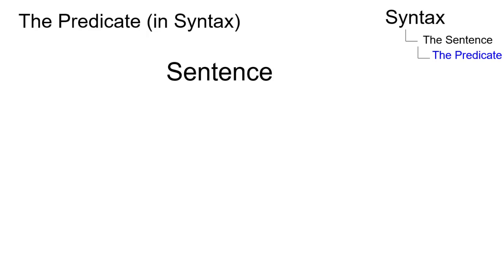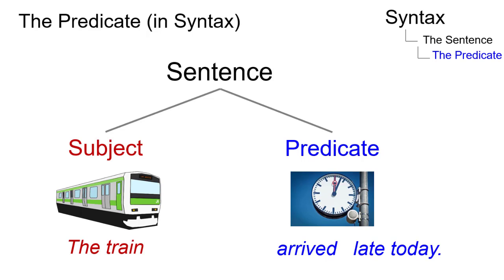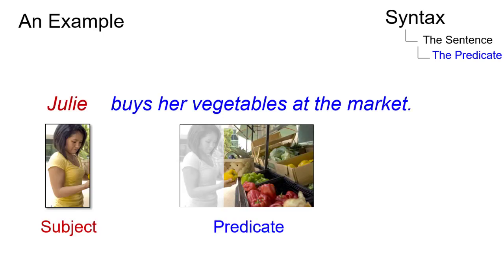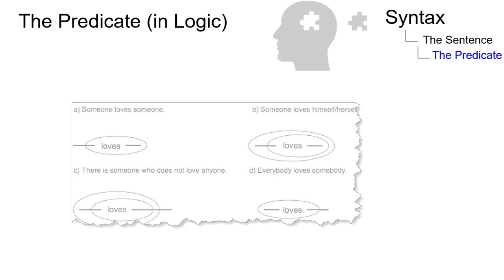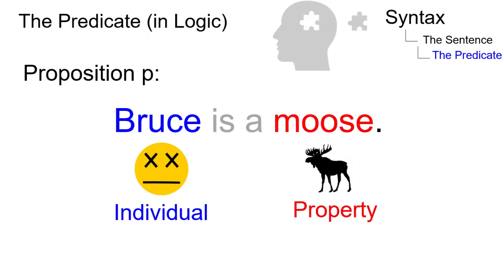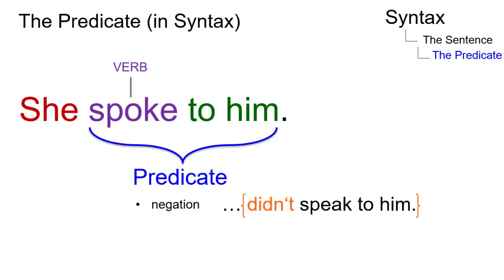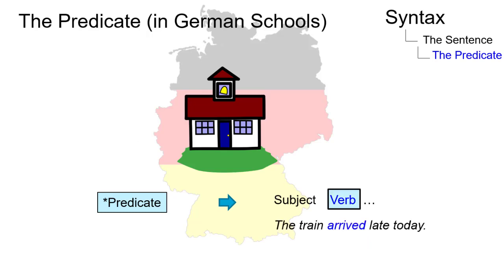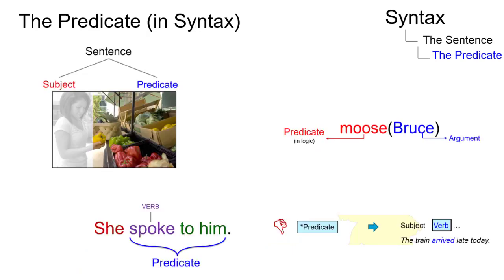SYN_028 - The Predicate (in Syntax)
In this short micro-lecture, Antonia Eisermann, one of Prof. Handke's students, discusses the significance and the role of the predicate in PDE grammar.